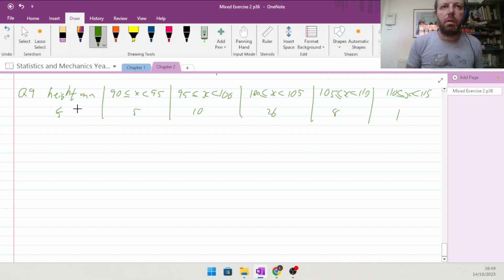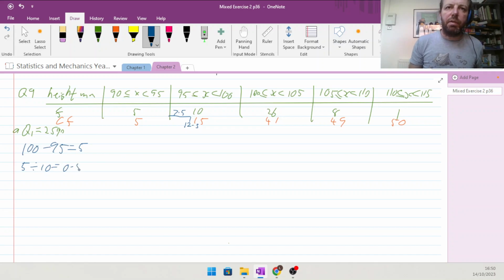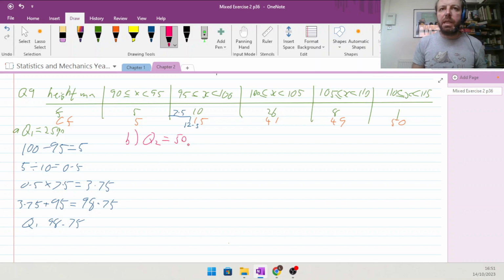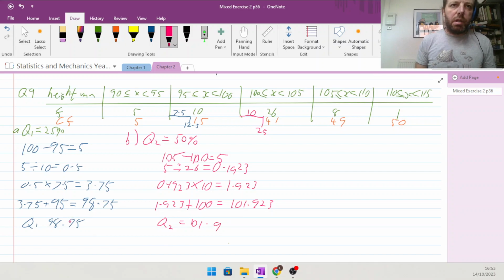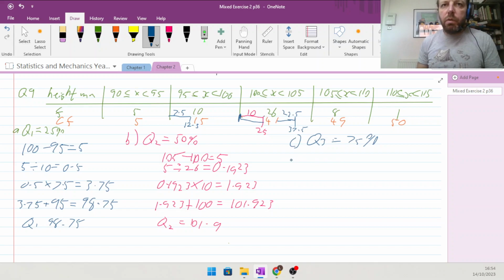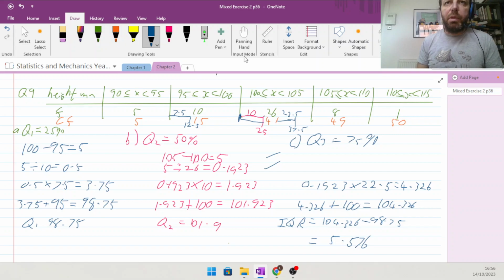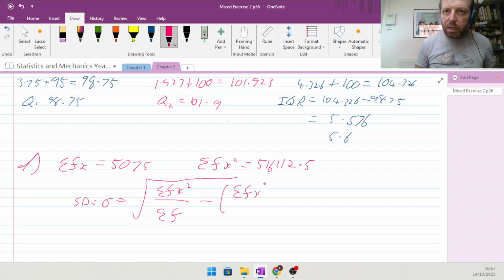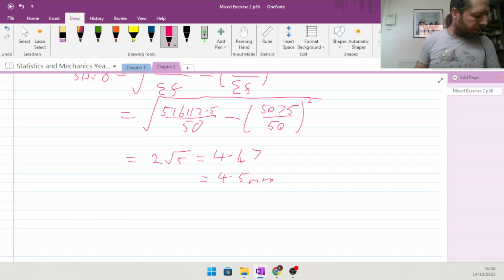Q9 Chapter 2 Measure of location and spread Mixed exercise Edexcel Statistics and Mechanics Y1 - AS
worked through examples of Edexcel Statistics and Mechanics Y1 - AS Chapter 2 Measure of location and spread Mixed exercise Q9